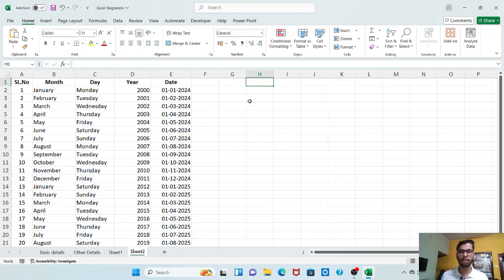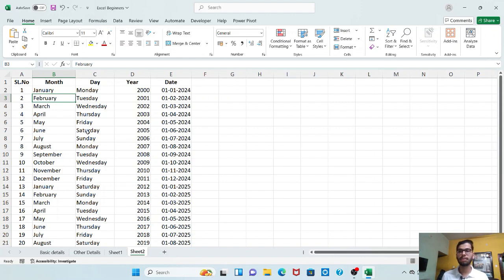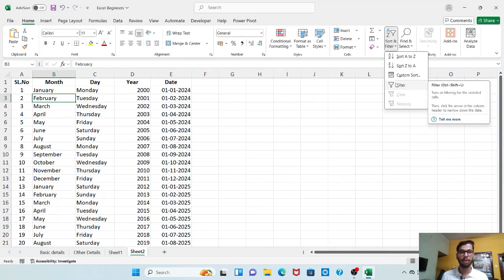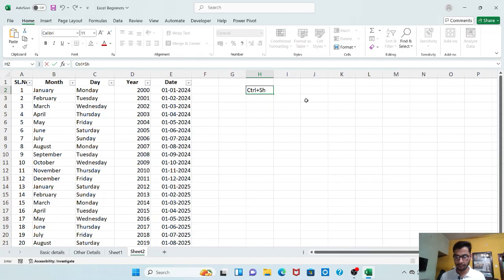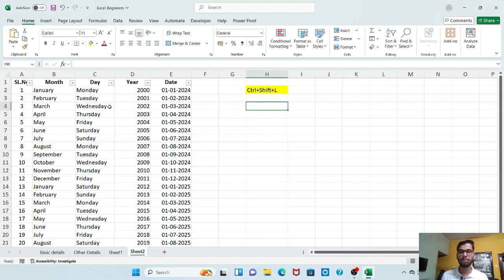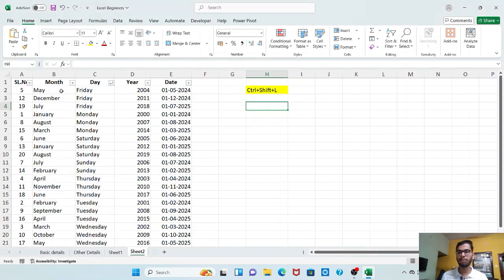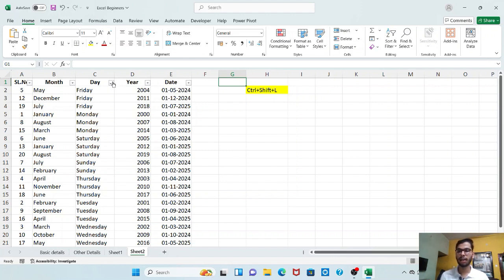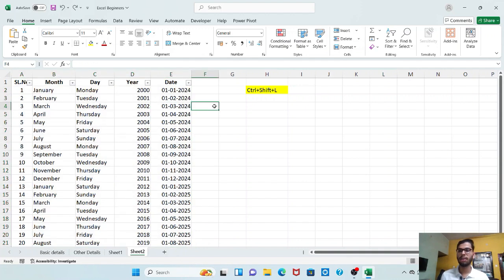Learn MS Excel from Scratch | Day 9: How to use Sorting in MS Excel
In this video, I’ll walk you through:
• The basics of Sort function
• How to sort the data in excel